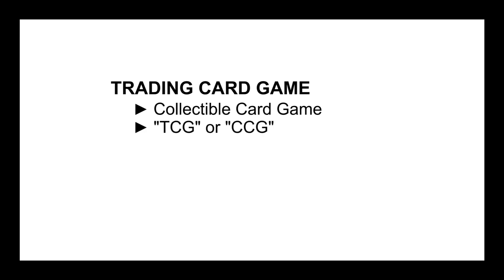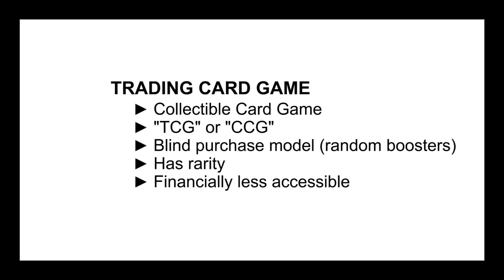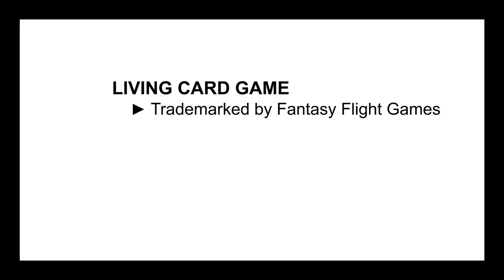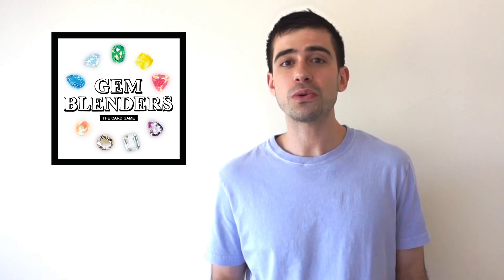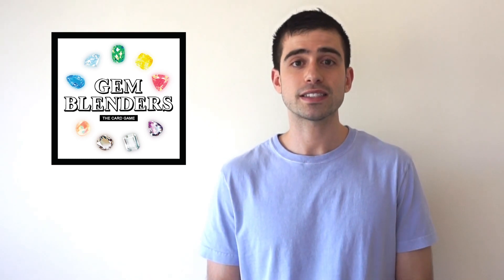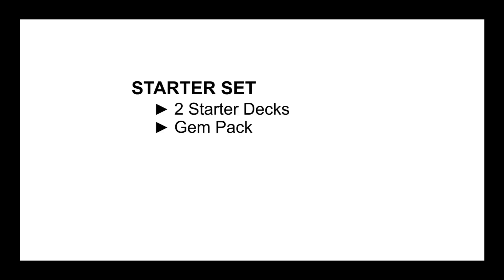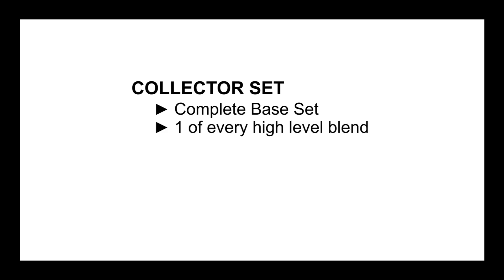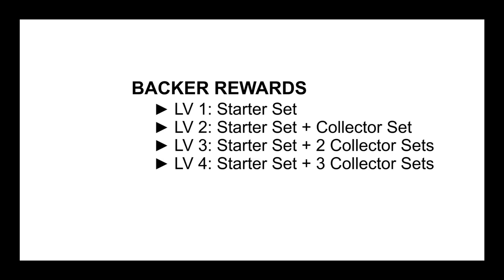TCG vs LCG: Gem Blenders Distribution on Kickstarter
There's a lot that goes into planning a Kickstarter campaign. Learn the difference between a TCG and LCG and why I decided to use a "LCG"-styled model for Gem Blenders.